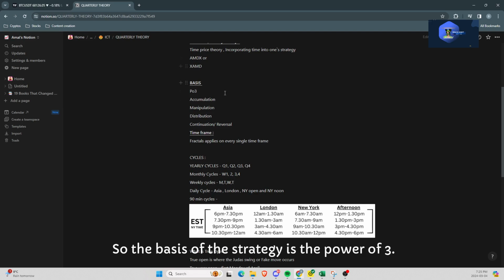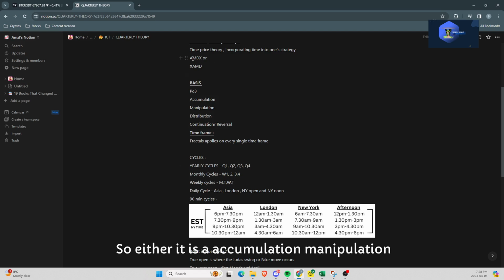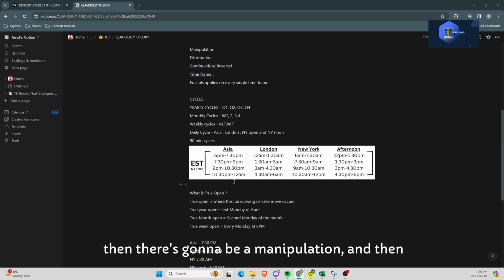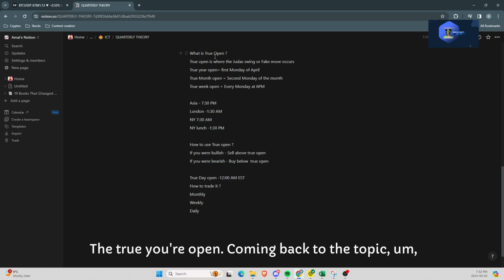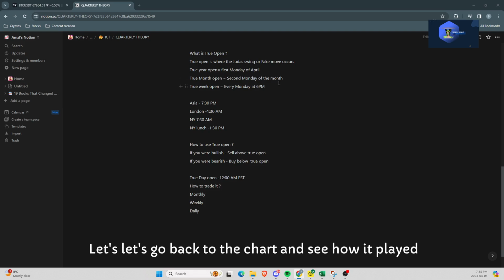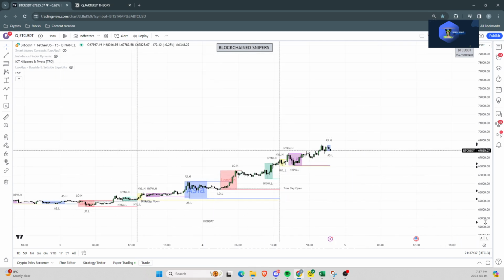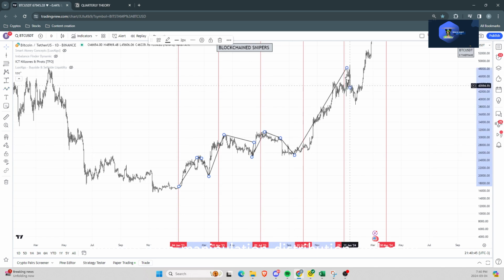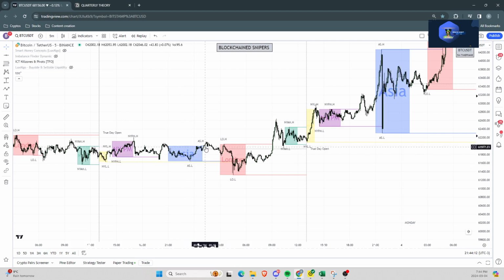[Trading] Quarterly Theory